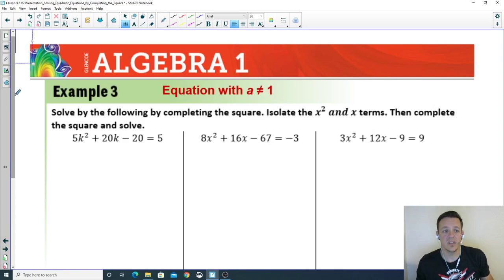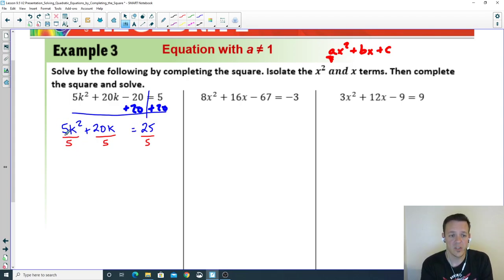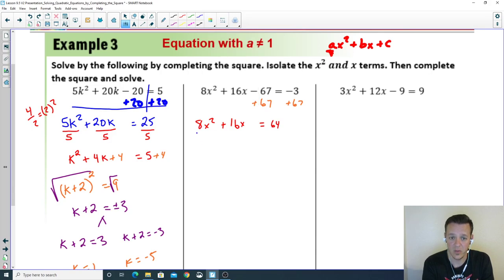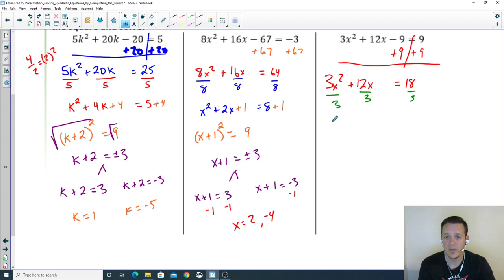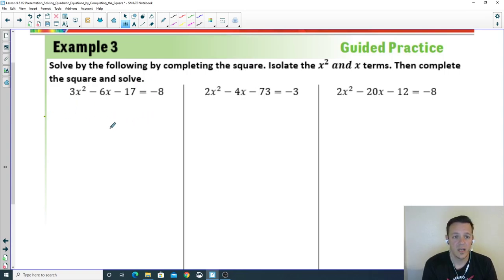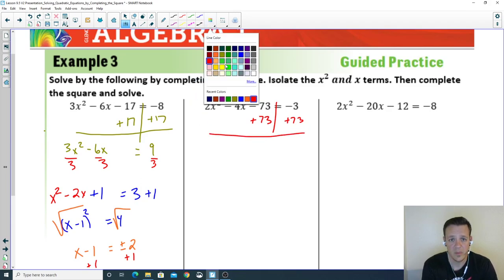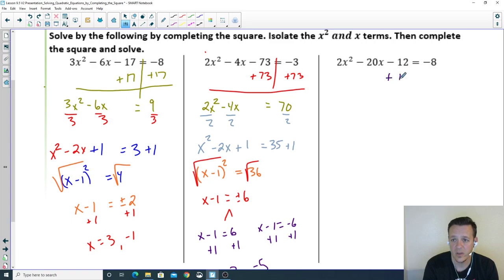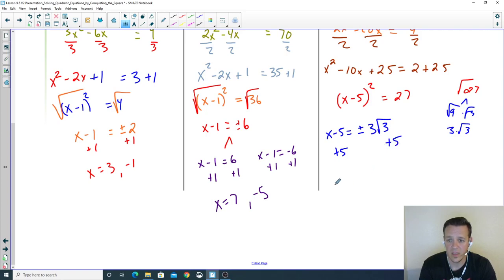Lesson 9.5 (Part 2 of 3) Solving Equations by Completing the Square